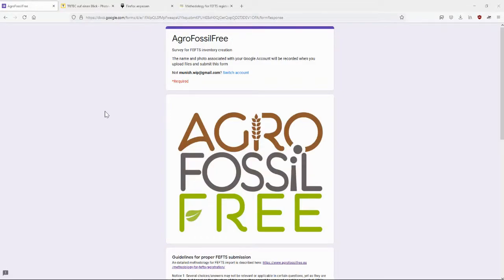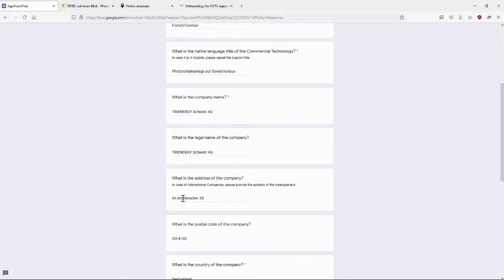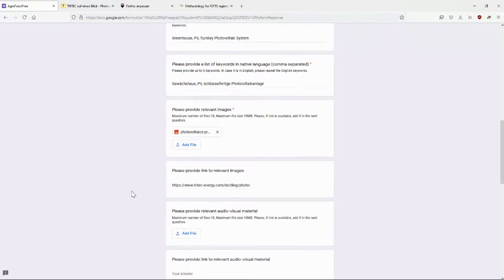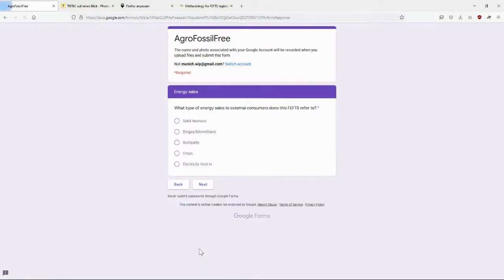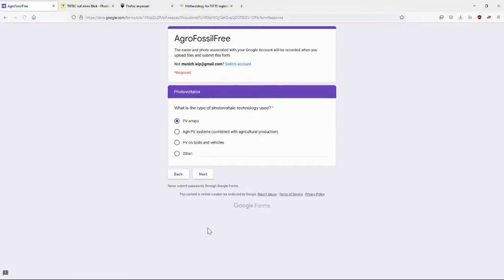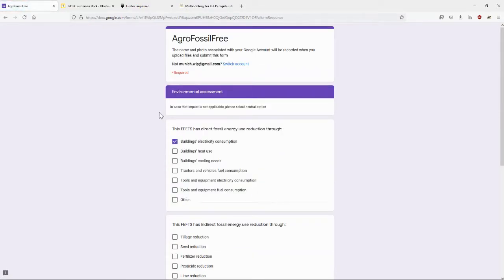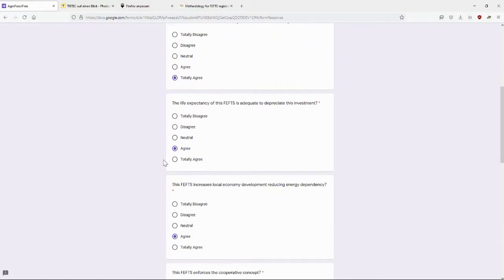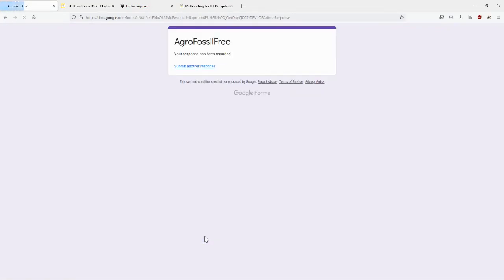Tutorial for register Commercial FEFTS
This is a video tutorial on how to register Commercial FEFTS in the AgEnergy Platform